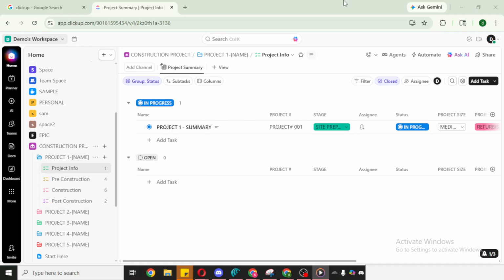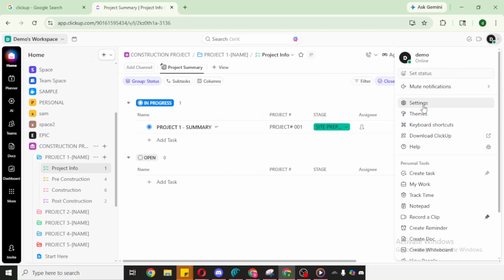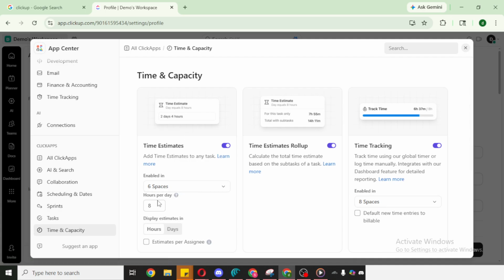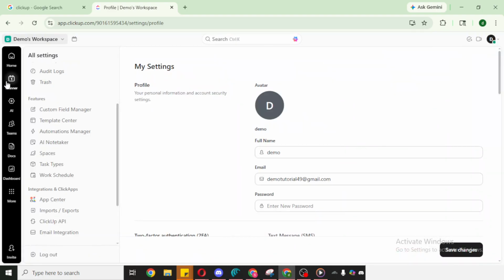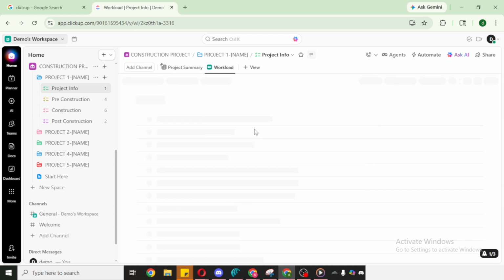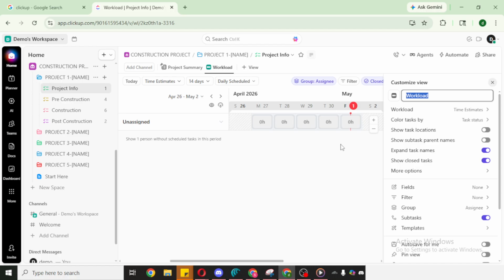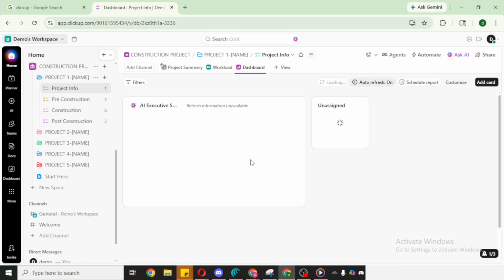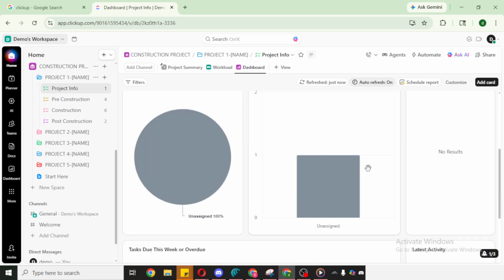How to predict capacity in ClickUp using workload views and dashboards (full guide 2026)